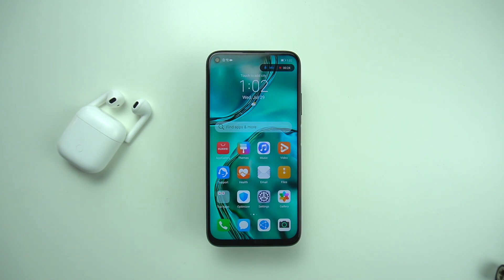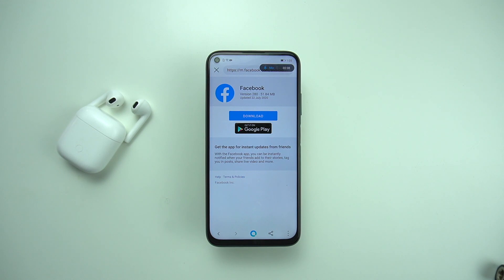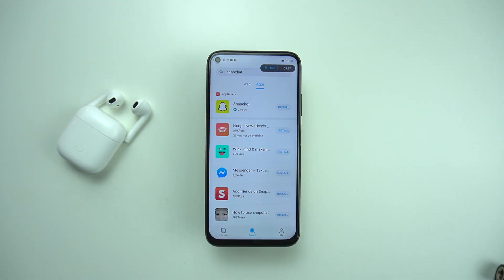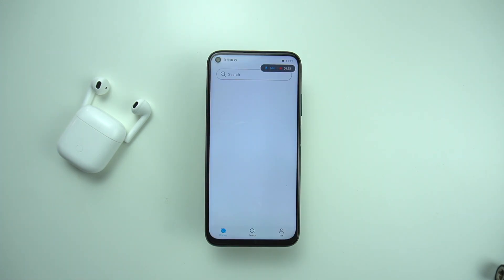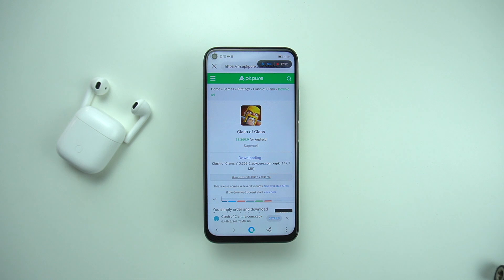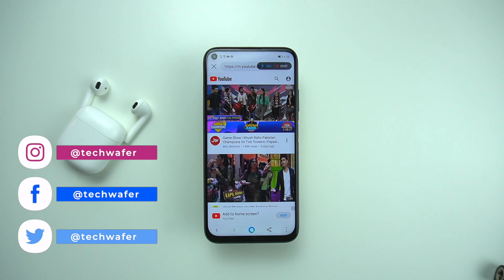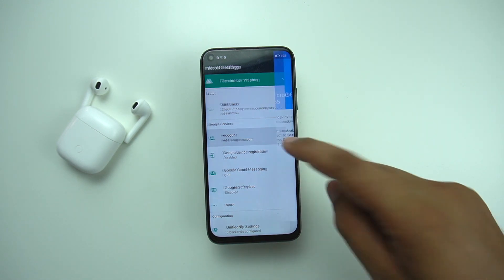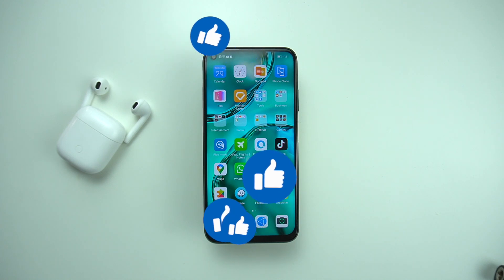How to Download Any App/Game with Petal Search on HMS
Learn how to download any app or game with Petal Search Widget on HMS Enabled Smartphone.

Petal Search – formerly known as Huawei Search, offers features such as Favorite apps, instant searches, daily weather, live sports, and newsfeeds. Aside from all in one result, users can also sort searches related to Videos, News, and Images categories.

To be mentioned, the app is also compatible with dark mode on EMUI 10.